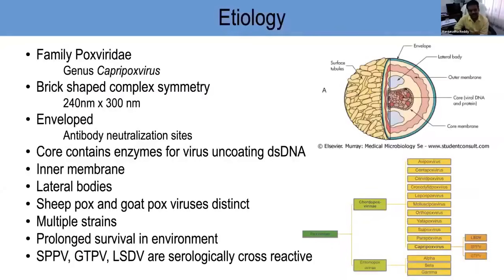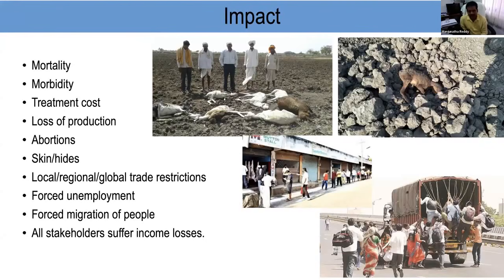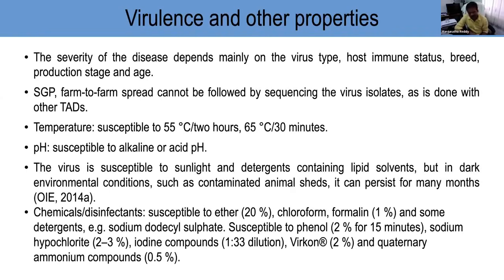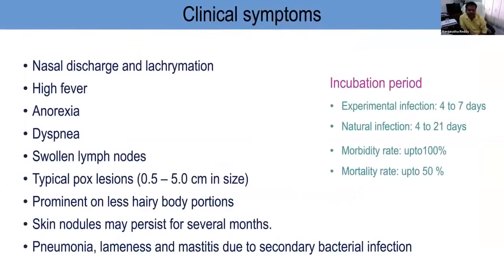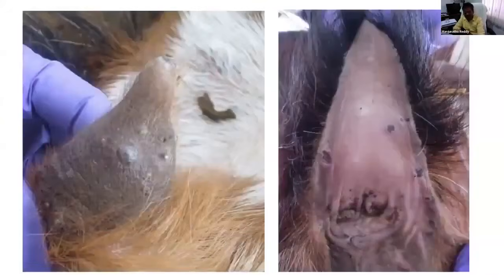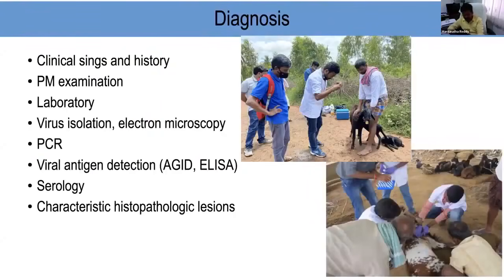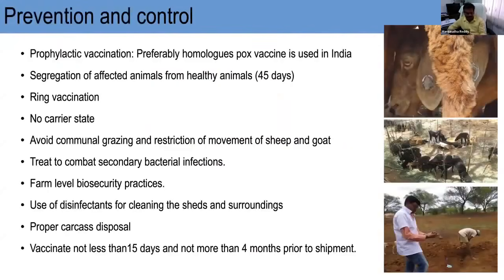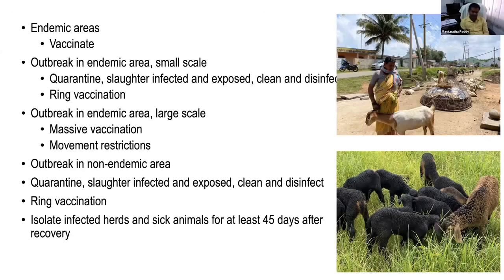Sheep pox & Goat pox